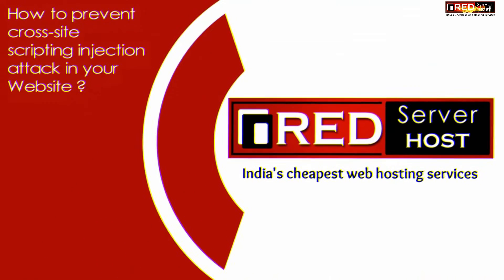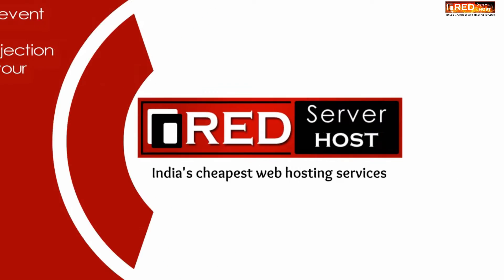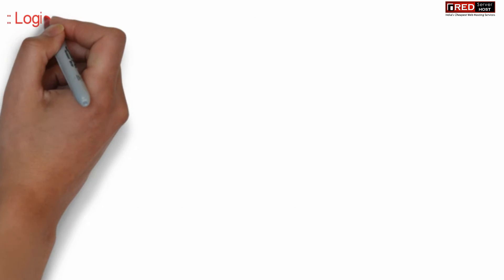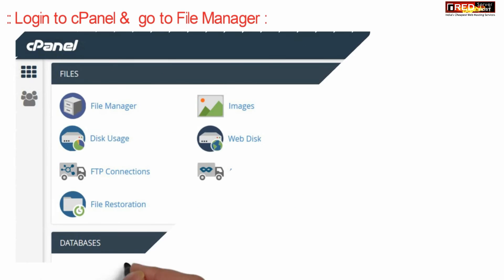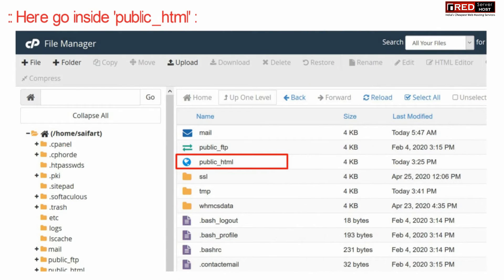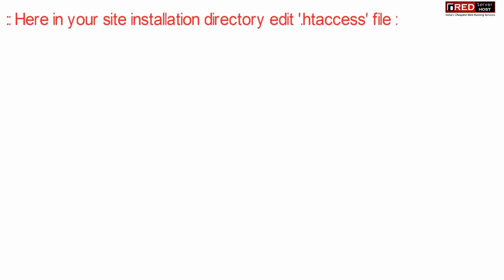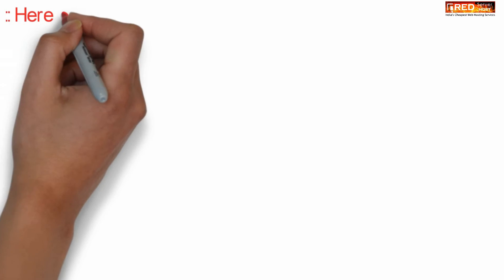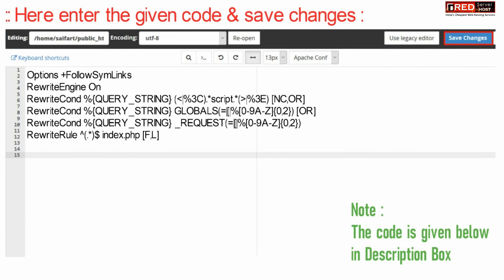How to prevent cross site scripting injection attack in your Website?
Today in this video we will show you how to prevent cross site scripting injection attack in your Website.
Step::1 Login to cPanel and open File Manager section
Step::2 Go to public_html
Step::3 Now find .htaccess file and right click over and choose the Edit option
Step::5 Paste this code in your .htaccess file and click on Save changes.